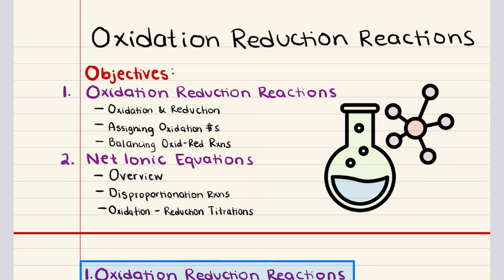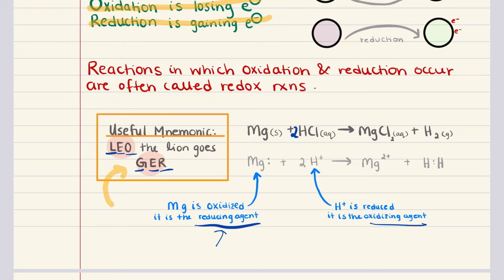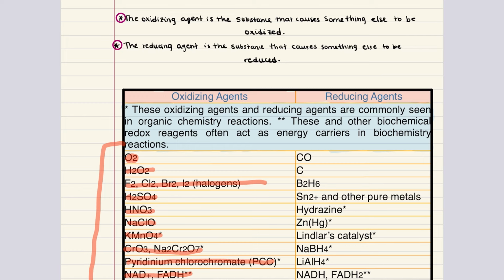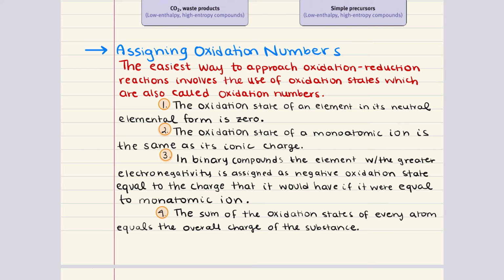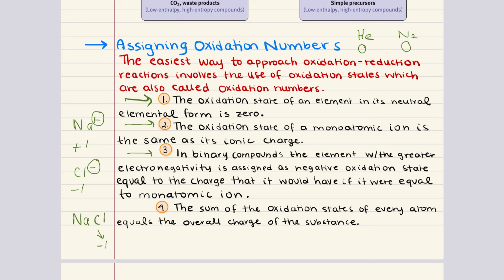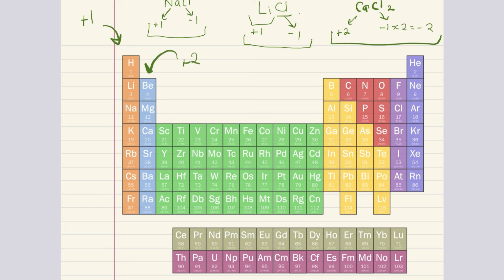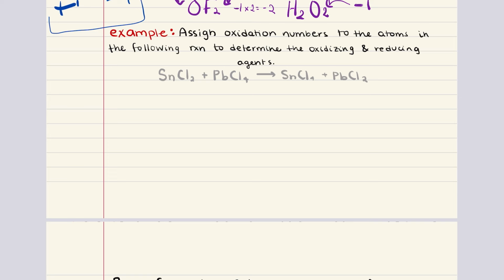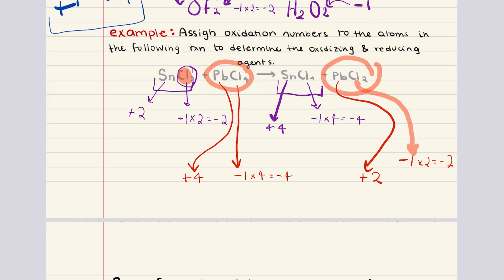MCAT General Chemistry: Chapter 11 - Oxidation Reduction Reactions (1/2)